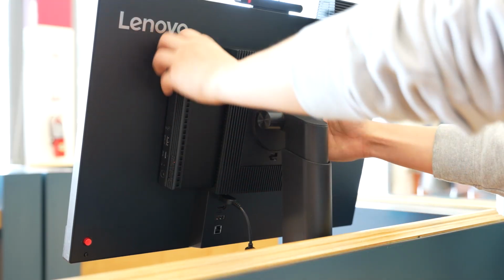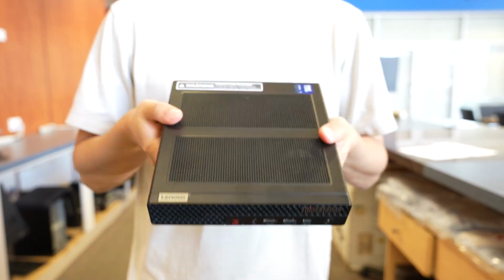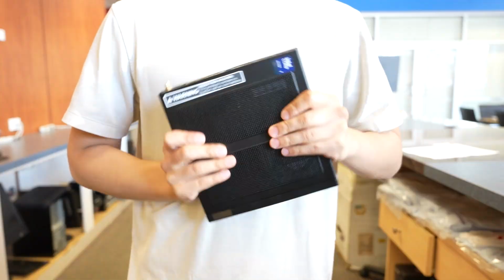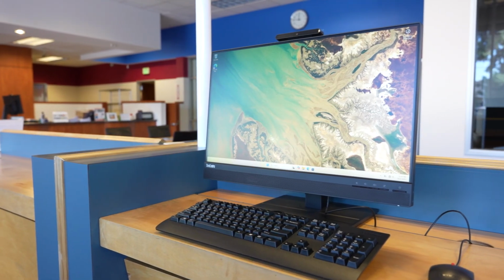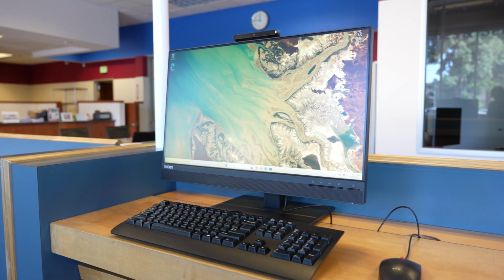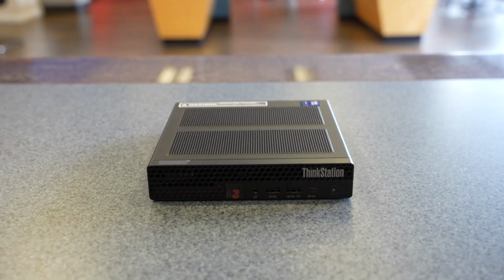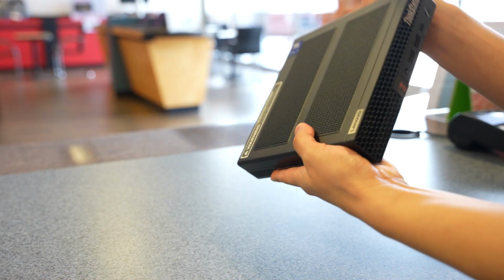Lenovo ThinkStation P3 Tiny Gen 2 — Big Power in a Tiny Package!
The Lenovo ThinkStation P3 Tiny Gen 2: 20-core Intel Core Ultra 7 265, NVIDIA RTX A400 4GB, 32GB DDR5 RAM, and a 1TB PCIe 5.0 NVMe SSD — all in a compact, space-saving design. Perfect for AI, content creation, and professional workloads.